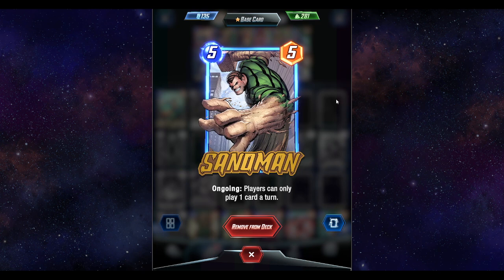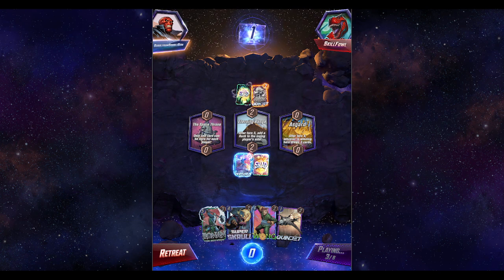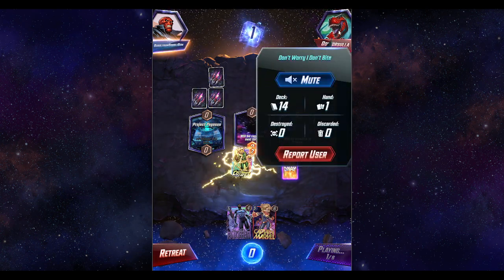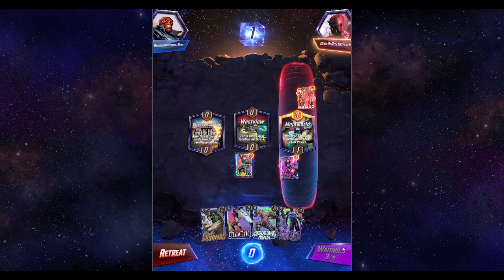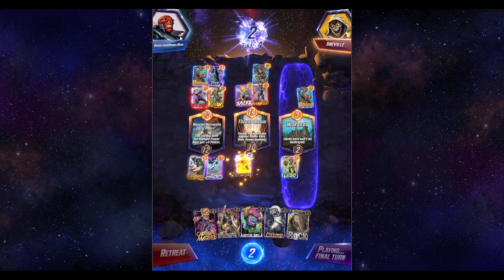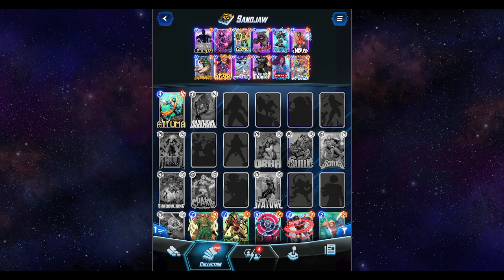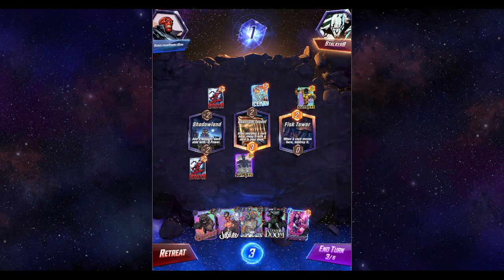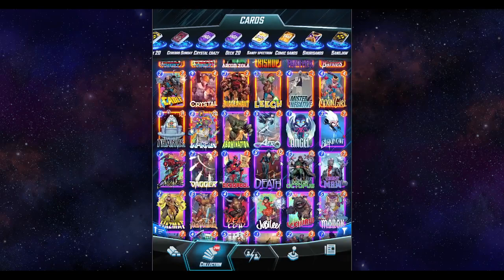It's Sandman Sunday - Can These Decks Beat The Meta? - Marvel Snap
We play a whole lot of Sandman, 4 different decks.

If you'd like to see a featured card/deck let me know